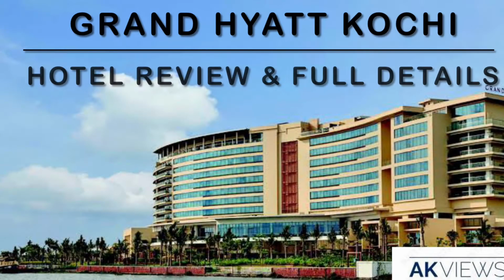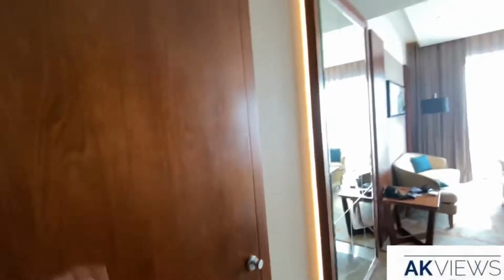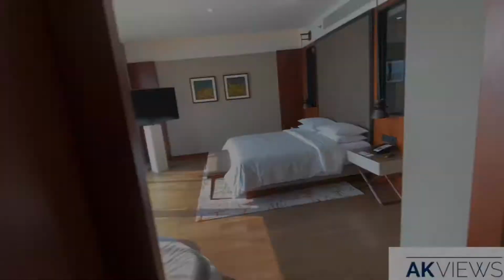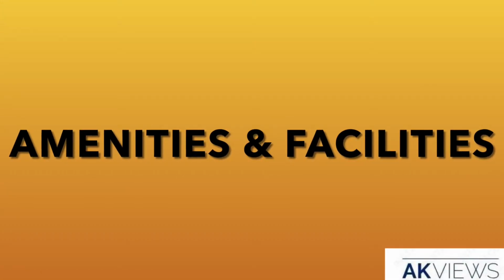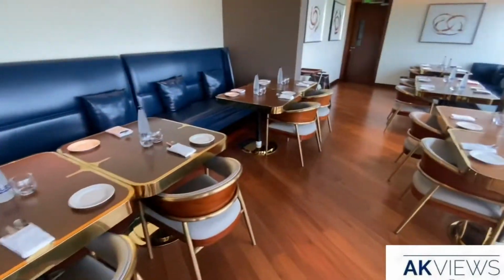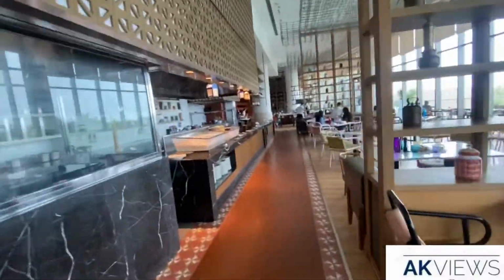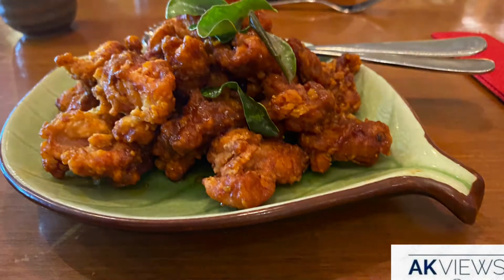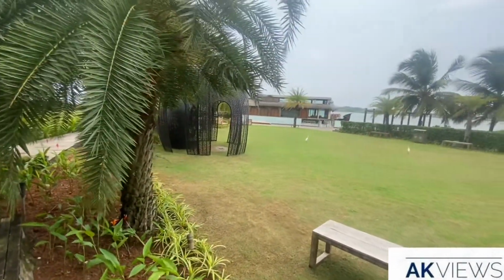Hotel Grand Hyatt Kochi Bolgatty (Kerala, India) Hotel Review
If you are here on How did I book the Grand terrace suite room for ₹9,000 (Which is not available for that price but can be bookable at ₹14,000 even today) please wait as I will update it here Once the Video crosses 5000 Views.

00:00 Intro & Booking
01:15 Check in
01:42 Room Tour - Grand Terrace Suite Room
06:03 Amenities & Facilities
07:43 Grand Club Lounge
09:05 Grand Hyatt at Night
09:48 Day 2
10:14 Morning Breakfast Spread
12:12 Other Restarunts
12:53 Activites to do
14:15 Final Thoughts

Perched on 26 acres of plush green land on the serene Bolgatty Island, Grand Hyatt Kochi Bolgatty is a waterfront urban resort overlooking the backwaters of Vembanad Lake

Offering Lake and city views, there are 264 luxurious guestrooms including 38 suites and 4 villas with plunge pools and private access.

The 264-room luxury hotel is a waterfront urban resort situated in Kochi in the south Indian state of Kerala, known for its palm-lined beaches, backwaters and historic Spice Route in India. With its striking architecture, dramatic landscapes, opulent guestrooms and suites, dining destinations, and one of the largest event spaces in South India, Grand Hyatt Kochi Bolgatty is expected to be an iconic destination for impressive views, unforgettable experiences and grand events in the city.

Our Room:
GRAND TERRACE SUITE ROOM
A sophisticated and modern 128-square-metre suite with a king bed, large living area, walk-in wardrobe, and private terrace with splendid views of the Vembanad Lake. Offers access to Grand Club™ along with cocktails and canapés on select brands from 6 p.m. to 8 p.m.

Experience Grand Club access when you opt for one of our specialty private access club or suite rooms. Grand Club access includes complimentary breakfast, appetizers, beverages, evening refreshments, access to our boardroom, and more. Grand Hyatt Kochi Bolgatty is offering a special discount, please contact hotel for details. Take advantage of our luxury spaces and enjoy exclusive and serene rooms and suites, many with picturesque Vembanad Lake views. Access to Grand Club along with cocktails and canopies on select brands from 5:00 to 7:00 p.m

Maintain your fitness routine while away from home at Grand Hyatt Kochi Bolgatty’s advanced Fitness Centre. Open 24 hours a day with the latest cardio and strength-training equipment, our expert personal trainers would be happy to assist you.

Open 24 hours a day, the business centre is located in the Grand Lounge. Offering a separate meeting room and a library-style space, our business centre is the perfect place to meet all your needs.

Spend your day soaking in the tropical sun in our stunning outdoor swimming pool surrounded by lush gardens overlooking Kochi’s serene backwaters. The outdoor pool also includes a children’s pool.

We also have a beautiful indoor pool at the parking level overlooking our lush gardens.

Pool Hours: 7:00 a.m. to 10:00 p.m

Santata, the Sanskrit meaning of which is inner peace, harmony and tranquillity takes inspiration from the West as well as centuries-old, time-tested Ayurvedic therapies, to offer customised rejuvenation treatments beneficial for your mind, body & soul. Spanning more than 1,000 sq.m, Santata features seven treatment rooms, an indoor swimming pool, relaxation lounges and a hydrotherapy area.

The restaurants at Grand Hyatt Kochi Bolgatty share a flair for the dramatic, the very special and the memorable. In between relaxing at the hotel, attending business meetings, or exploring this historical city, enjoy an exceptional experience at any of the dining spots at our hotel.

Colony weaves a fine fabric of global cuisines that lines your palate with authentic taste and showcases the finest form of art on your plate

Drawing on the city’s culinary and cultural legacies, fired with Malabar spices, Malabar Cafe offers a relaxed and quintessentially South Indian experience.

Inspired by the vibrant streets of Bangkok, Thai Soul is a casual poolside dining space. The aroma of fresh Thai herbs and flavours come alive...